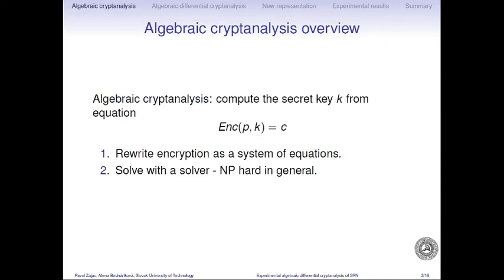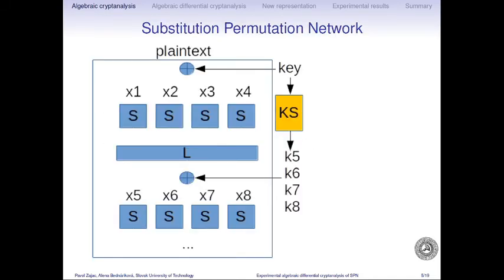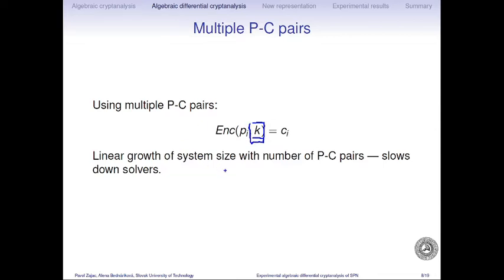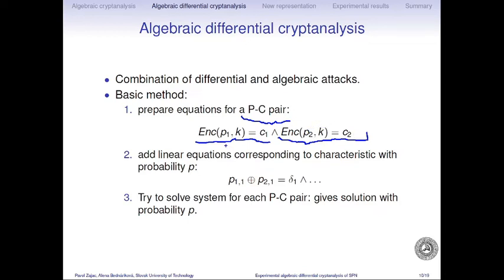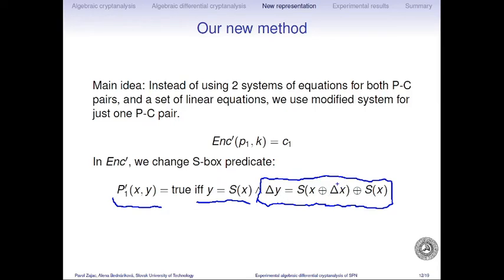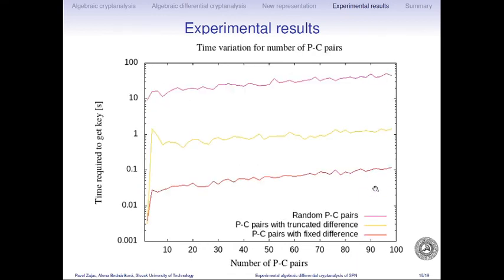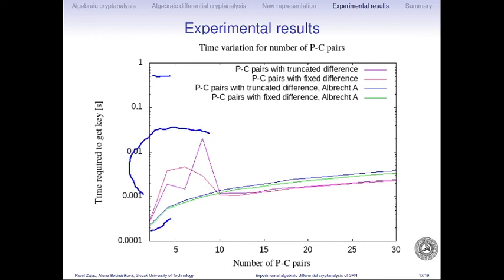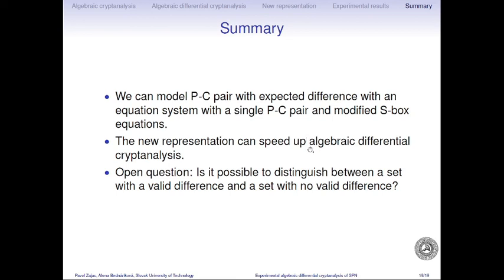Pavol Zajac: Experimental algebraic differential cryptanalysis of SPN